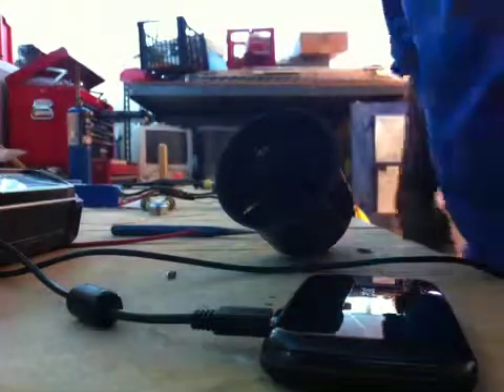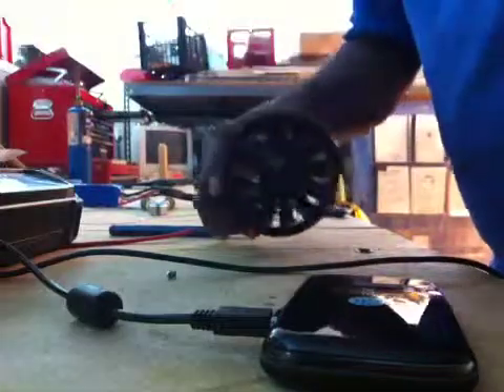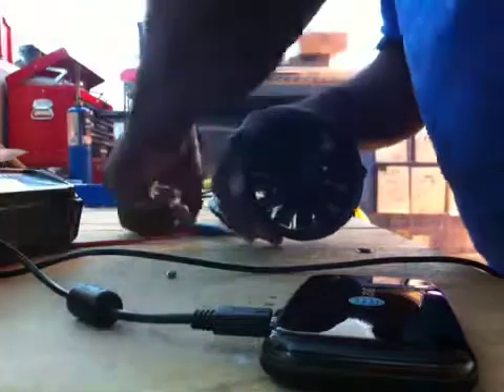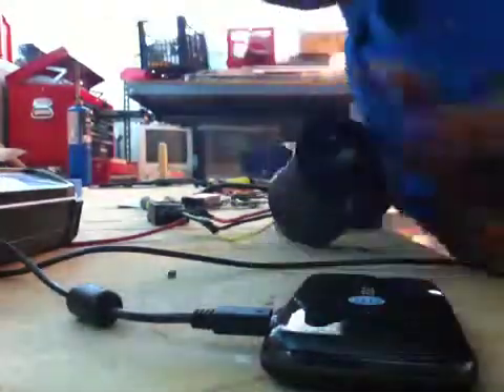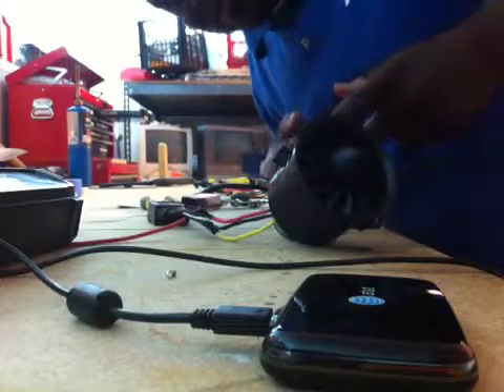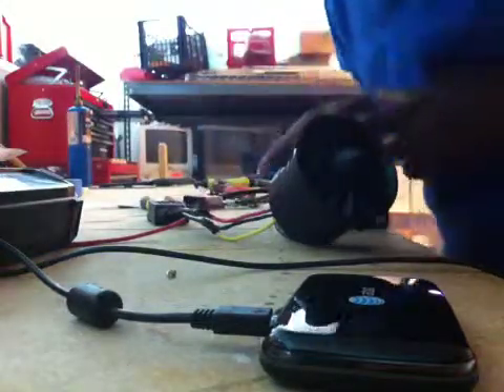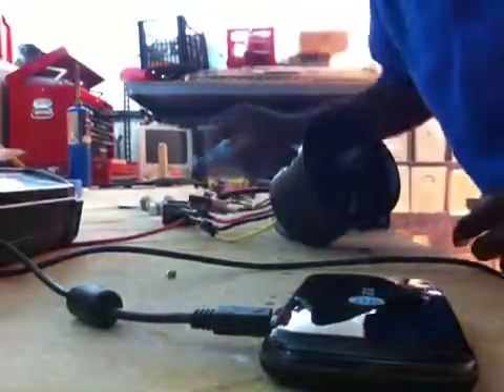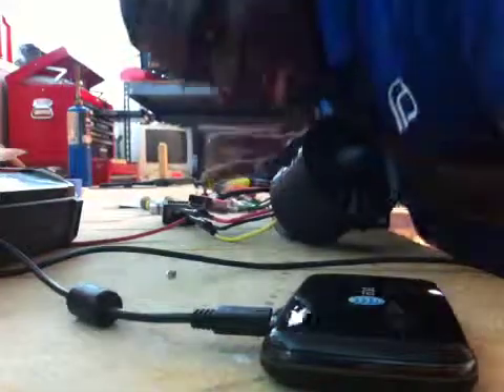Change sun 12 blade 70mm EDF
Kevin  Flyright boyz testing the 12 blade with a HK 200 ESC 40V SBEC running a 50c 2200 mah 4S Turnigy